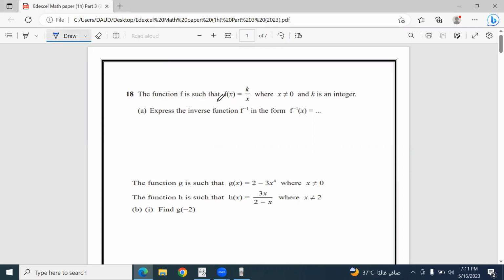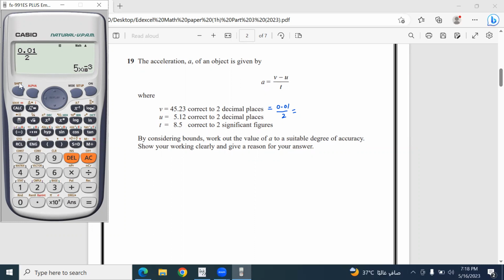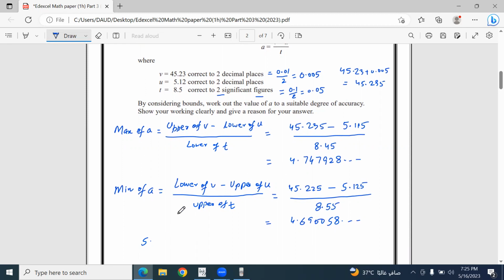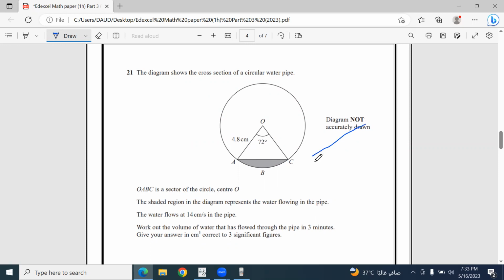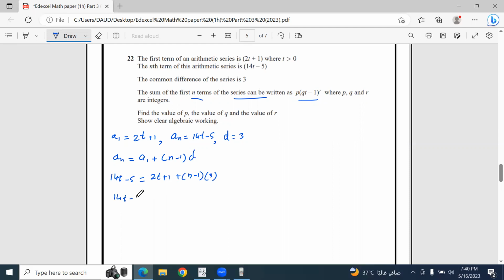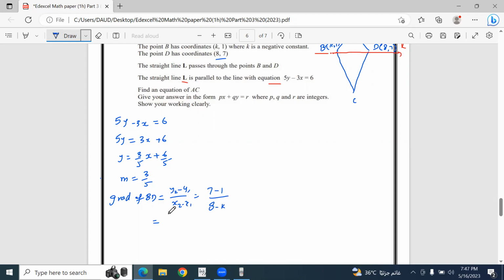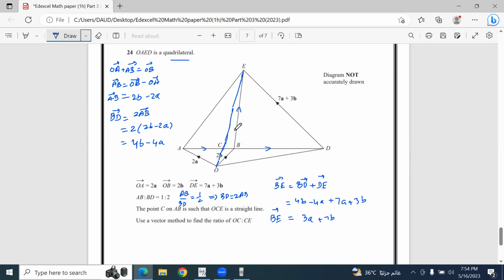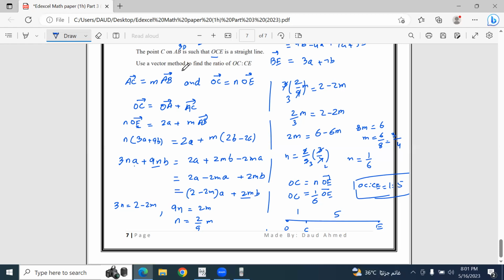Pearson International GCSE Paper January 2k23 Solution Part 3